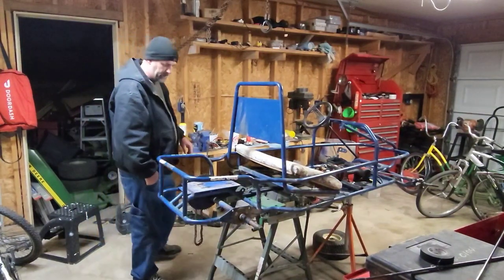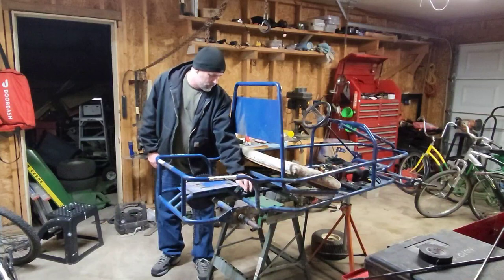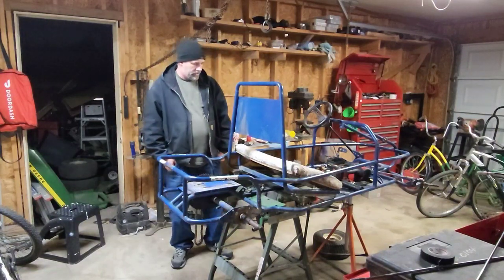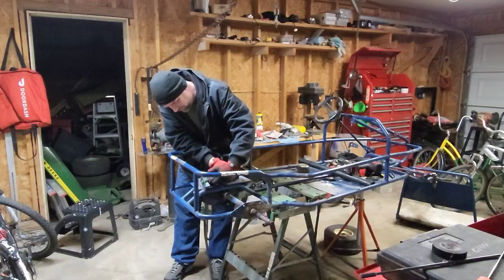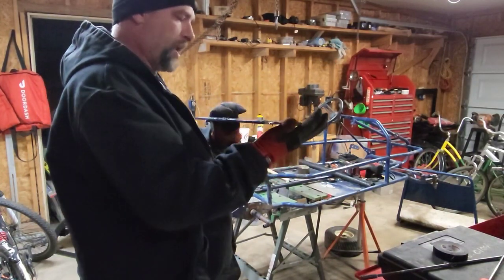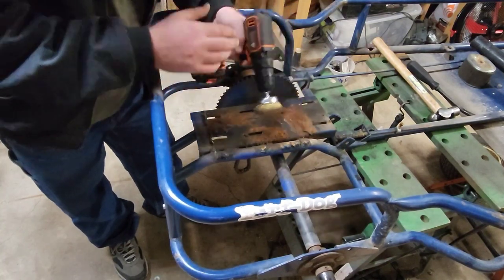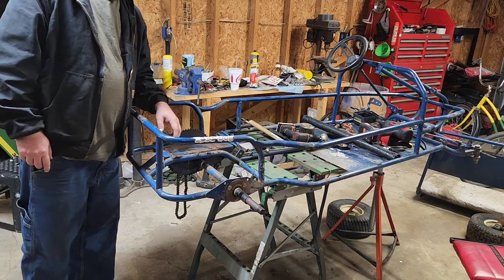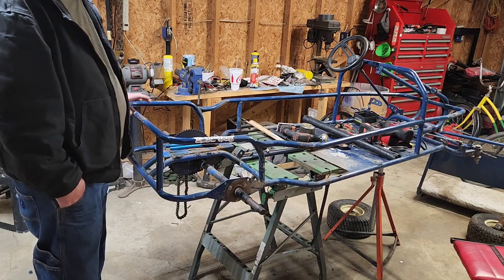yerf dog go kart pt 2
In this video I am cleaning up the engine plate and Removing the piece of steel that was On top of the original engine mount Follow me on the following social media and check out my merch store and use discount code DIRTI10  At checkout for 10% off